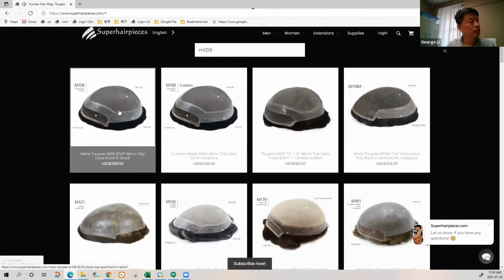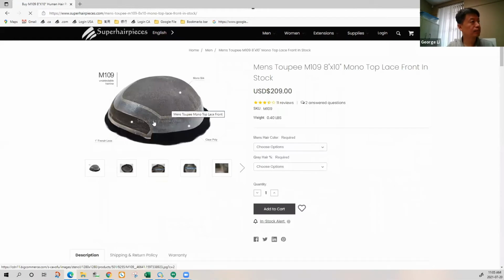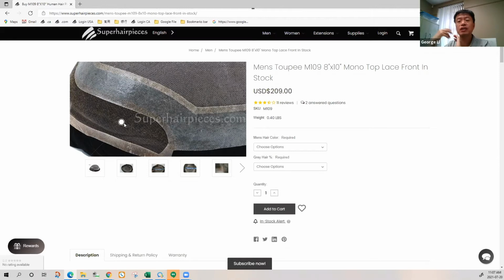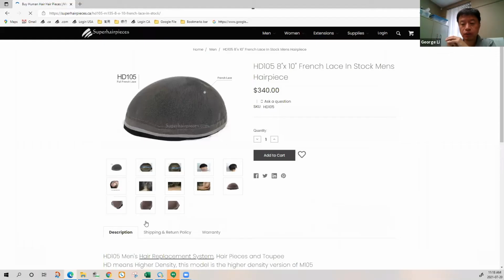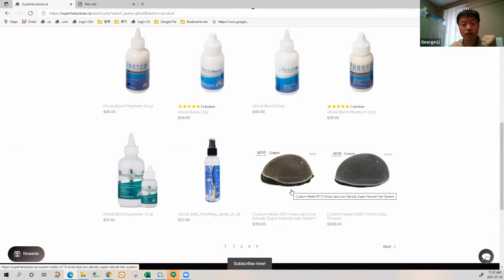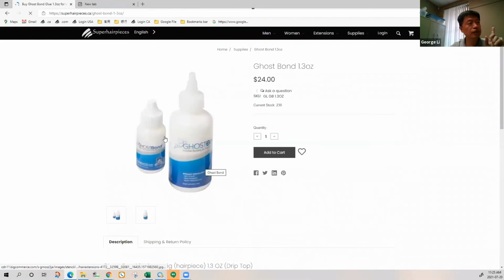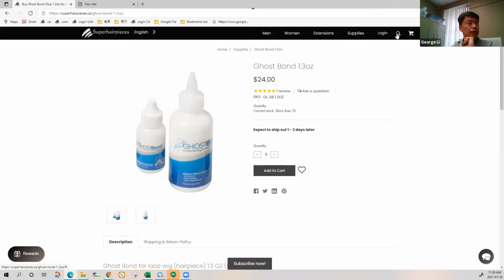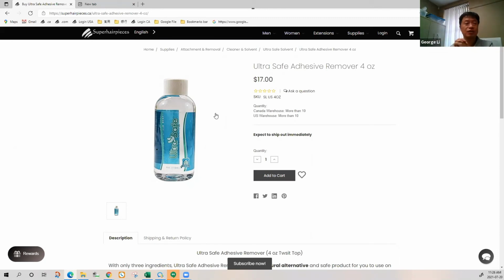First-Time Toupee Wig Buyer | Online Consultation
Superhairpieces provides online consultations to intermediate hair system wearers as well as a complete beginners! Want to find the right wig or toupee based on your preferences? Our experts will consult with you and handpick the exact hair unit that is ideal for you!

Timecodes
0:00 - Intro
0:09 - Basic questions for hairpiece
0:50 - Main requirements for hair system
1:15 - Providing hair system solution for customer
2:29 - Lace hair system general tips
3:56 - Booking an appointment for installation